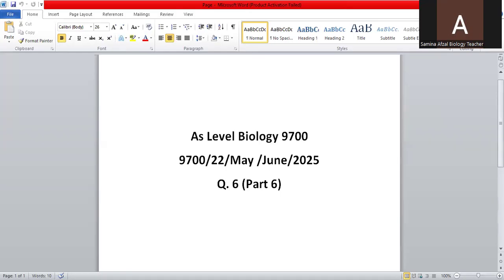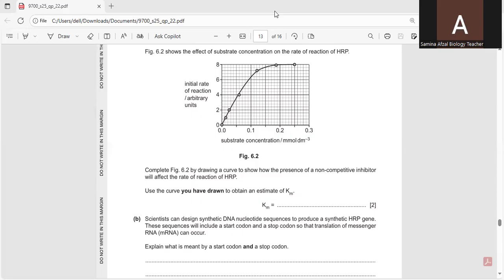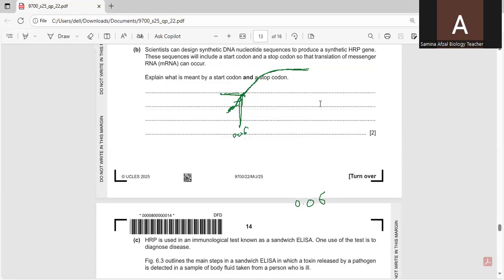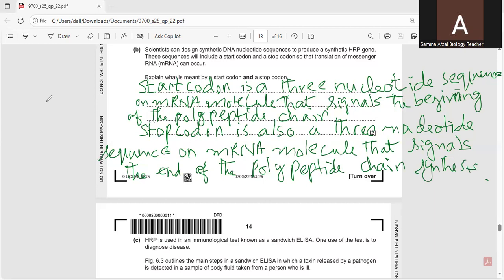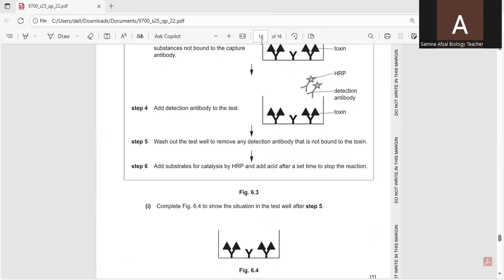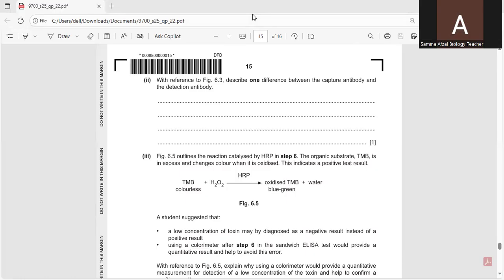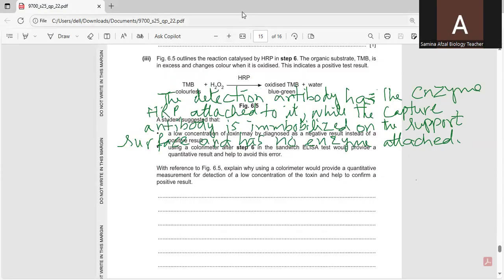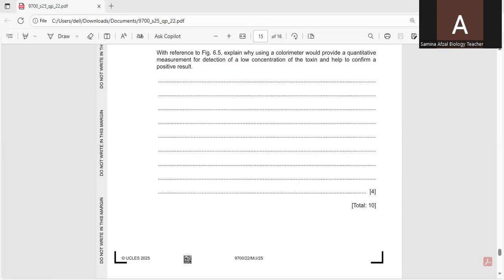As level Biology 9700 Paper 22 May June 2025 Q.6 (Part 6)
9700/22/May/June/2025
Q.5
Part:5